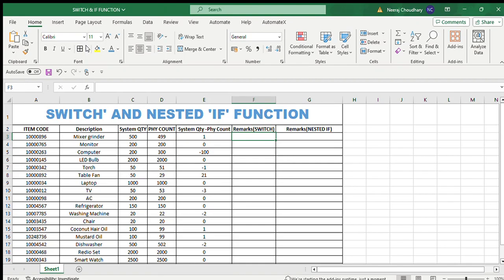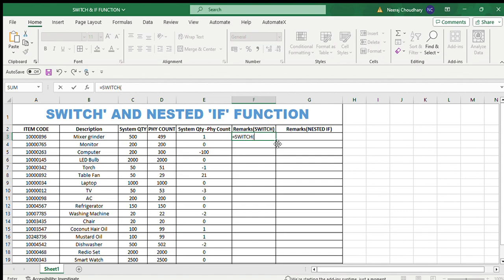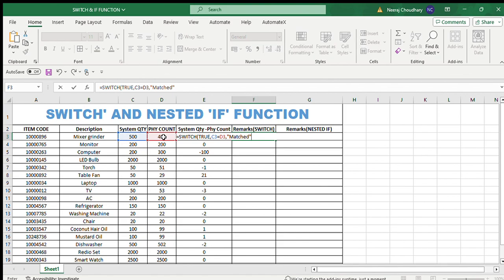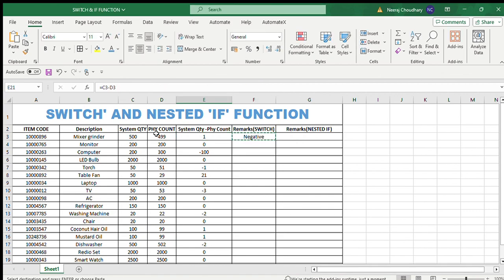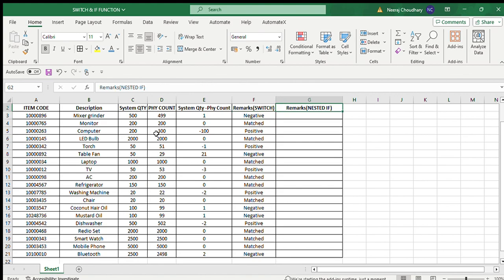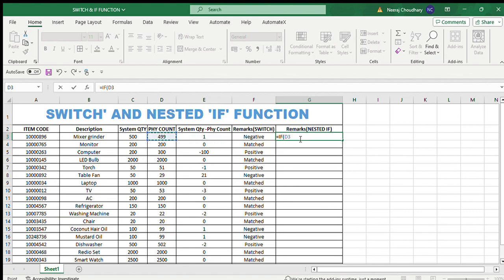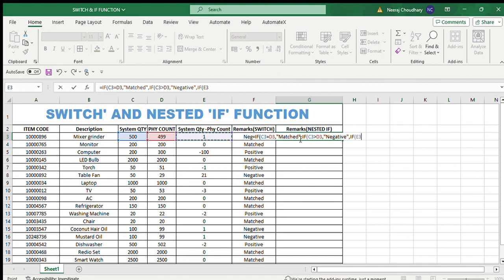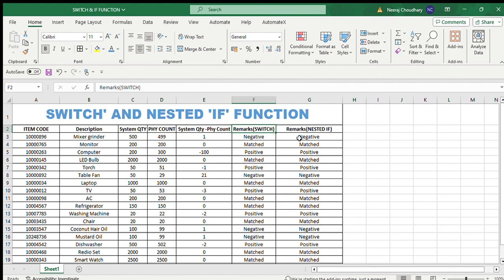📊EXCEL PRO TIPS! Mastering SWITCH and Nested IF Functions for Efficient Decision-Making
SWITCH formula in Excel is a logical function that evaluates an expression against a list of values and returns a corresponding result for the first matching value. It works similarly to a series of nested IF statements but provides a more concise way of handling multiple conditions. The syntax for the SWITCH formula is:
=SWITCH(expression, value1, result1, [default])
Expression: The value or expression to be evaluated.
Value1, Value2, etc.: The values to be compared against the expression.
Result1, Result2, etc.: The corresponding results to return if the expression matches the value.
Default (optional): The value to return if no matches are found.
This formula is useful when you have multiple conditions to evaluate and want a cleaner and more readable way to handle them.

NESTED IF functions in Excel are multiple IF functions nested within each other to handle more complex logic than a single IF function allows. By nesting IF functions, you can test multiple conditions and return different results based on those conditions.

The syntax for a nested IF formula in Excel is:

=IF(condition1, value_if_true1, IF(condition2, value_if_true2, value_if_false2))
In this syntax:

Condition1: The first condition to be evaluated.
Value_if_true1: The value to return if Condition1 is true.
Condition2: The second condition to be evaluated if Condition1 is false.
Value_if_true2: The value to return if Condition2 is true.
Value_if_false2: The value to return if both Condition1 and Condition2 are false.
You can continue nesting IF functions to handle more conditions, but it's essential to maintain clarity in your formula and ensure correct closing parentheses for each nested IF statement.

How to use SWITCH Function in Excel in Hindi
How to use SWITCH Function in Excel in English
How to use NESTED IF Function in Excel in English
How to use NESTED IF Function in Excel in Hindi